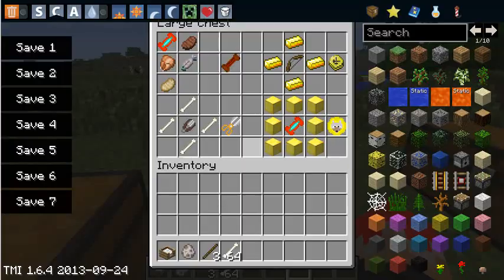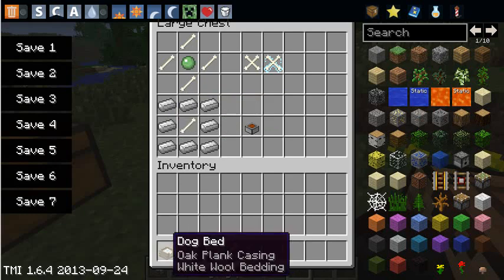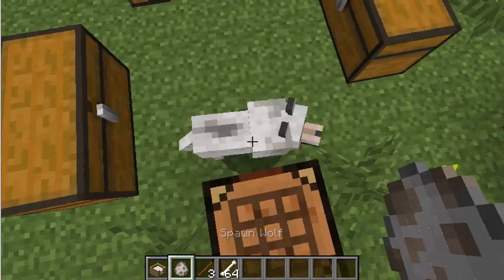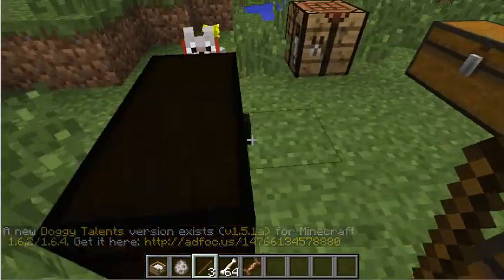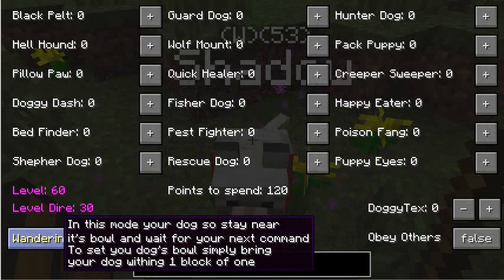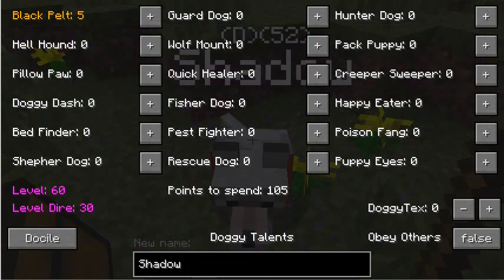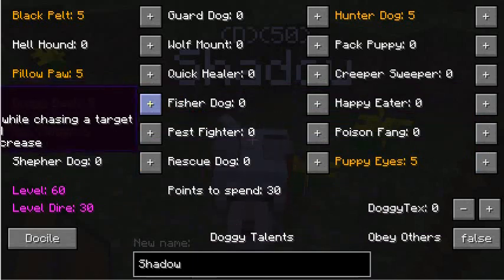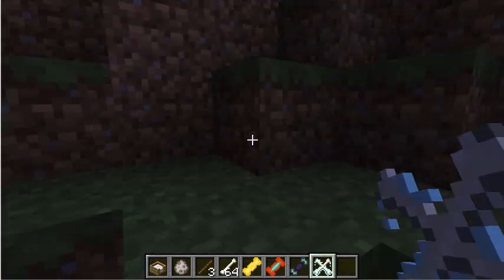Minecraft Mod Showcase: Doggy Talents!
FINALLY, A MOD THAT MAKES DOGS SMARTER, STRONGER, AND FANTASTIC. TRAIN YOUR DOG TO BE THE BEST IN TOWN AND THE BEST AROUND.